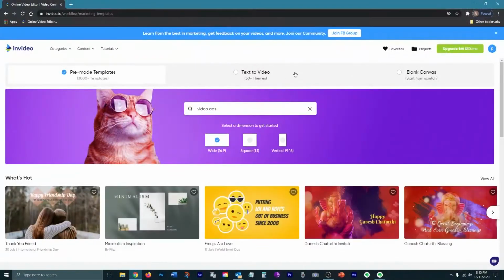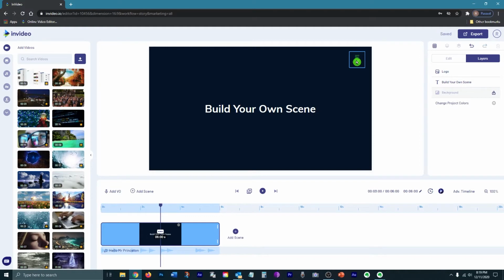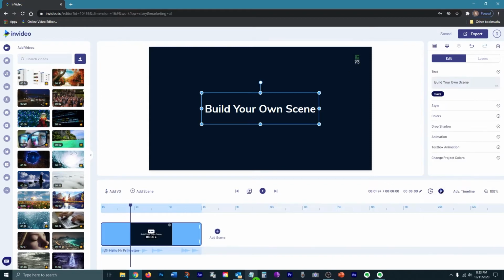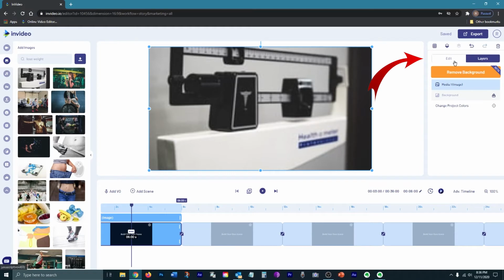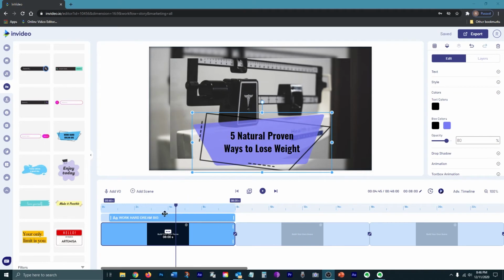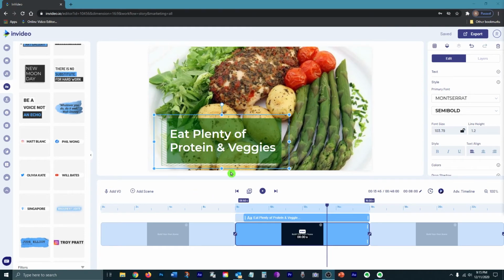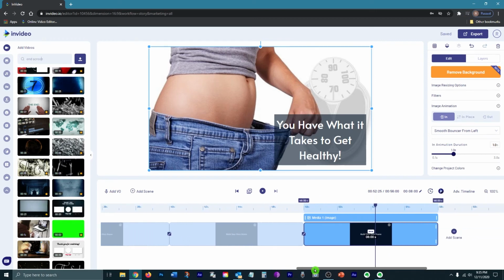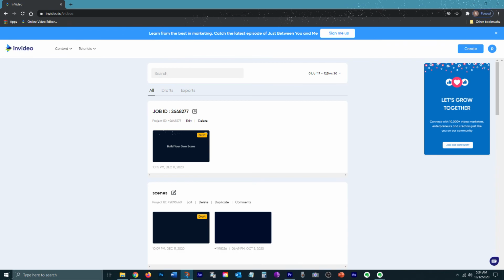How to Make a Slideshow for YouTube in 2021 [InVideo Tutorial]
Today you'll learn how to make a slideshow for YouTube in 2021.

If your uncomfortable showing your face then making slideshows is one of the best ways to start posting videos to YouTube.

You can make valuable videos with just stock video or images. It's a great way to get your feet wet and can be a great learning method for editing videos.

So check out Invideo for their free plan and see just how easy it is to create amazing slideshows.

Also check out Snappa It's a great resource for free banners, infographics, thumbnails, social media posts, and much more.